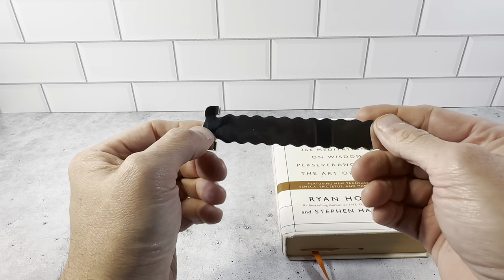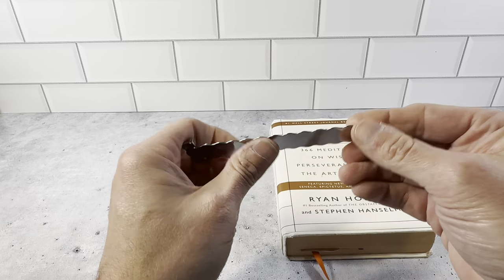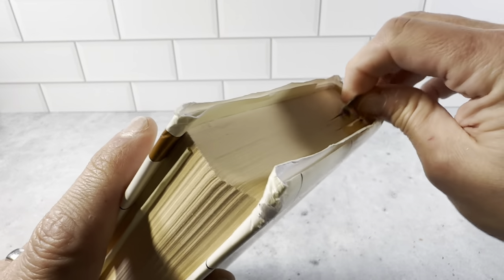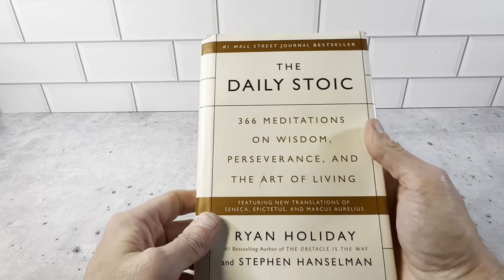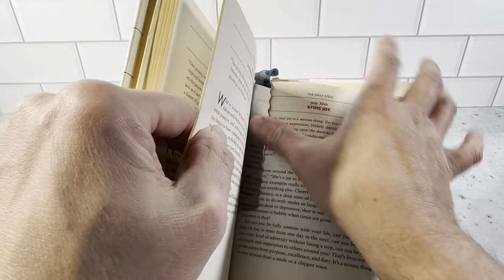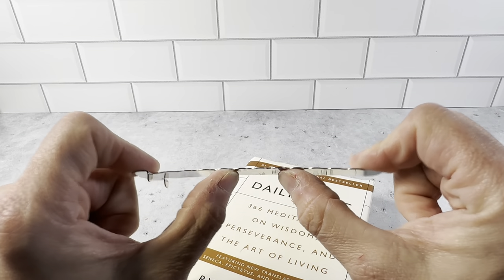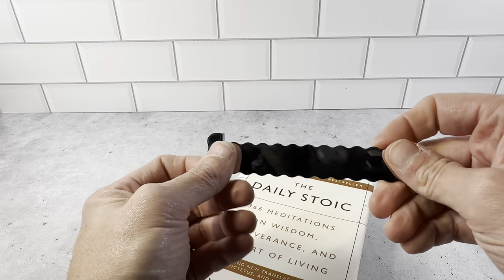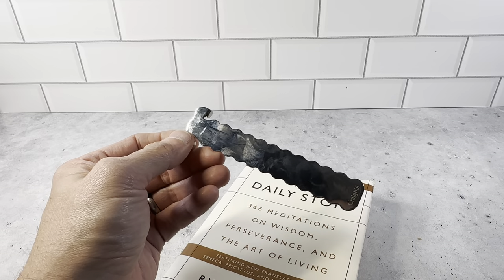Craighill Page Indicator Stainless Steel 1 oz Bookmark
Review of the Craighill Page Indicator Stainless Steel 1 oz Bookmark.